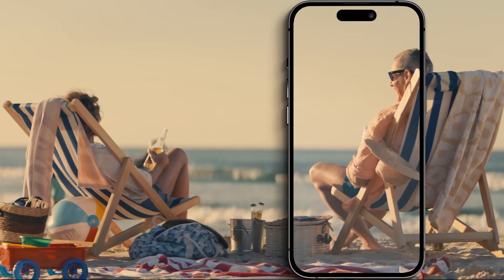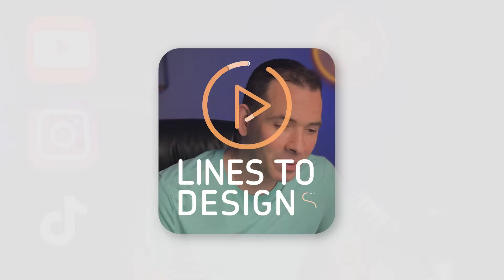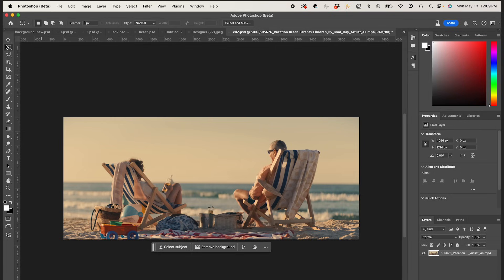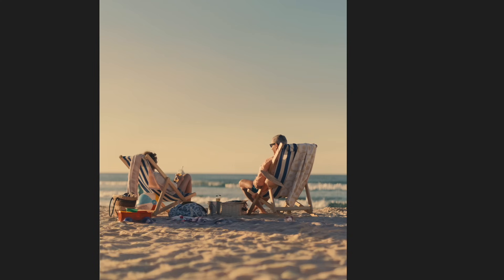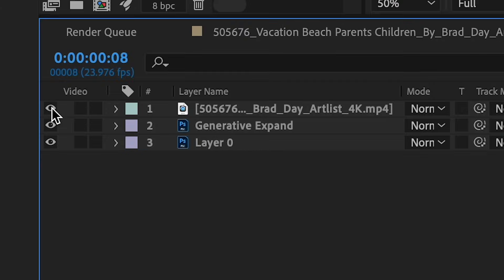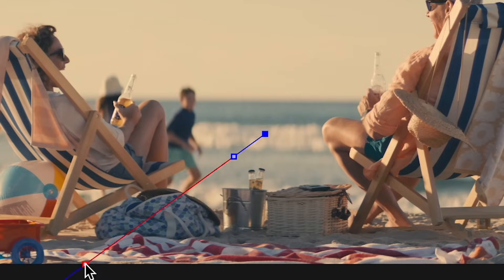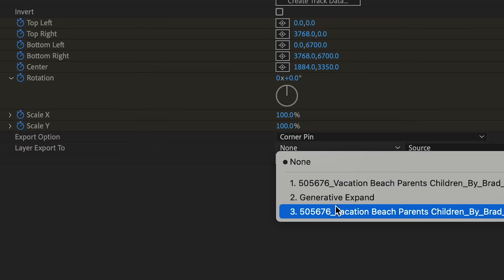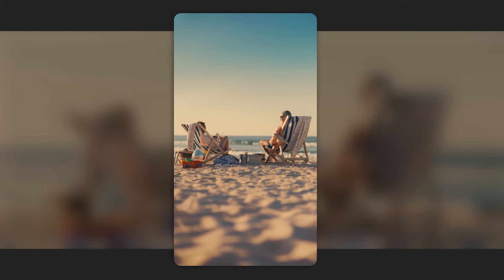Photoshop & After Effects: Mastering Vertical Video Conversion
This innovative AI technique will transform your 16:9 videos into perfect 9:16 vertical videos for platforms like Instagram, TikTok, and Youtube Shorts. Conquer social media with perfectly proportioned videos, one at a time!

⬇️ Lines To Designs Media Kit

⌚️Timestamps:

* 00:00 Introduction: Converting Horizontal to Vertical Videos
* 00:23 Understanding Vertical Video Composition
* 00:40 Exporting Frame and Setting Up Photoshop
* 01:03 Cropping and Resizing in Photoshop
* 01:19 Saving and Importing PSD into After Effects
* 01:42 Aligning Video Layers in After Effects
* 01:58 Motion Tracking for Subtle Motion
* 02:16 Using Mocha for Motion Tracking
* 02:56 Exporting Track Data and Limitations
* 03:04 Conclusion: Final Vertical Video Result